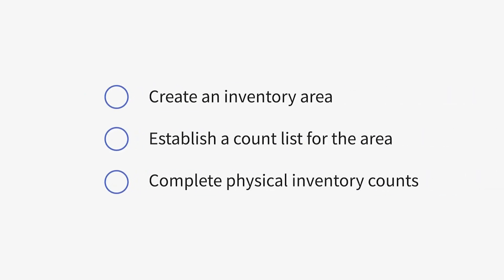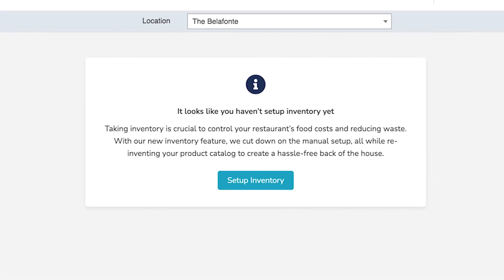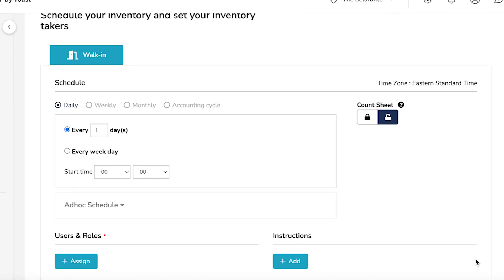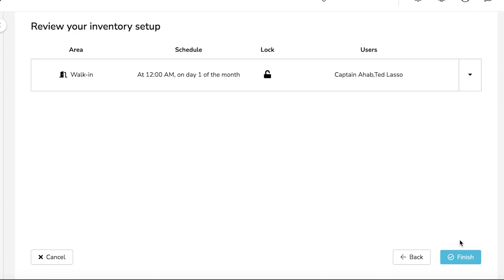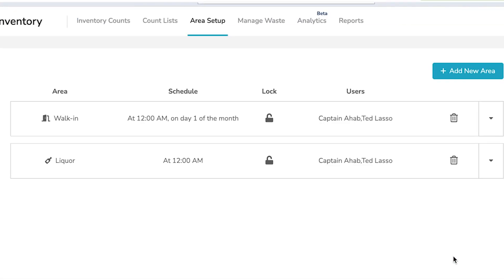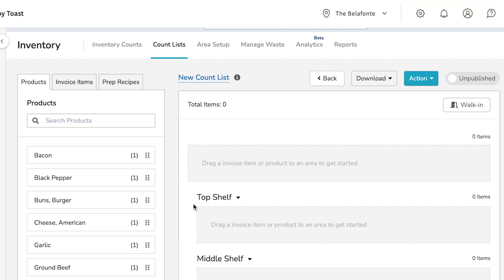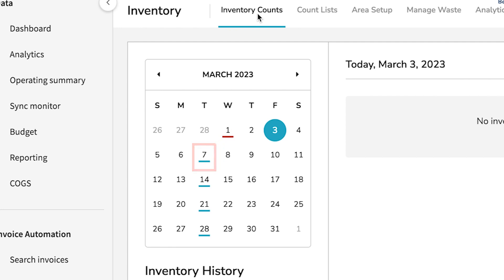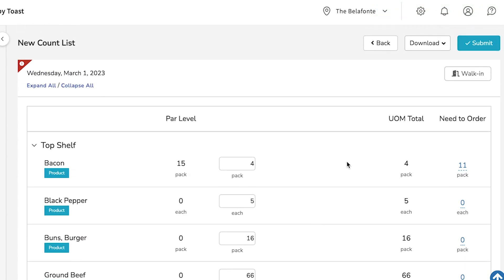Get Started with xtraCHEF - Inventory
Learn how to create inventory in xtraCHEF. This video covers creating an inventory area, establishing a count list for the area, and completing physical inventory counts.